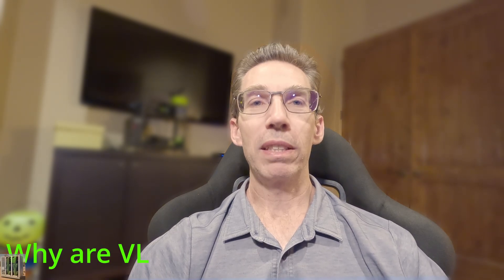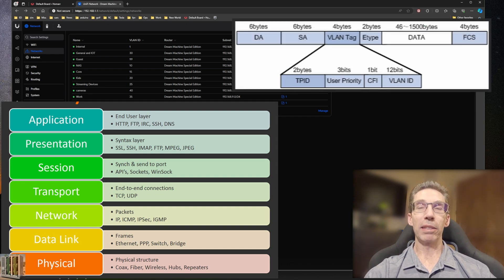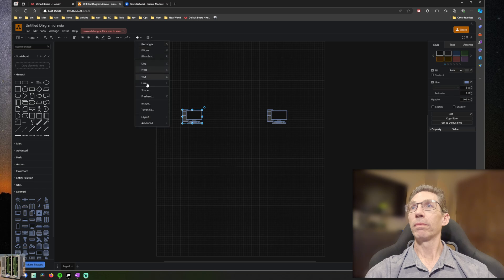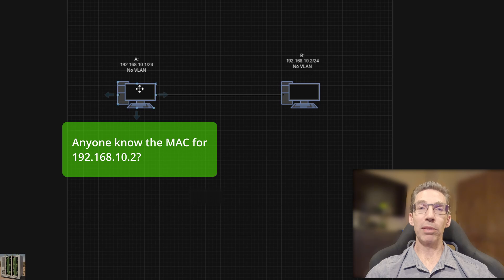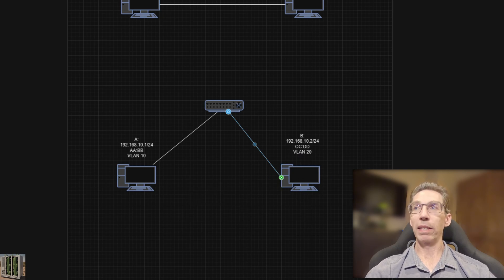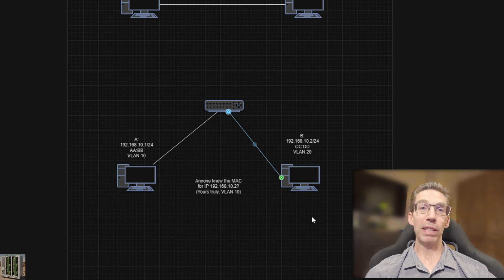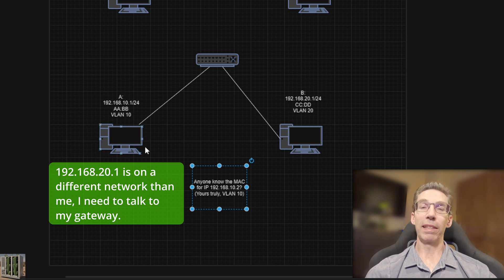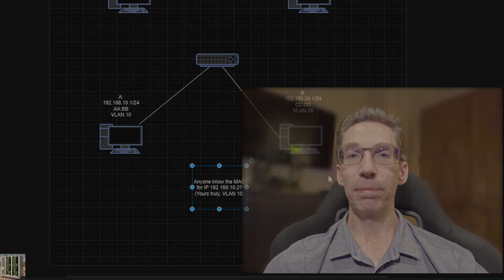Taking a look at the relationship between VLANs and networks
A look into the relationship between vlans and networks resulting from an area where I was confused as I was learning vlans.